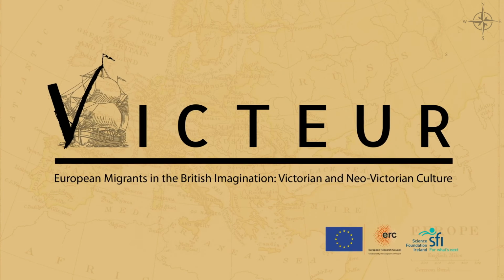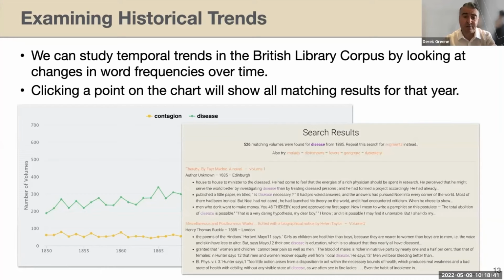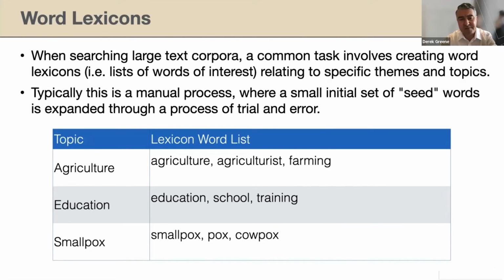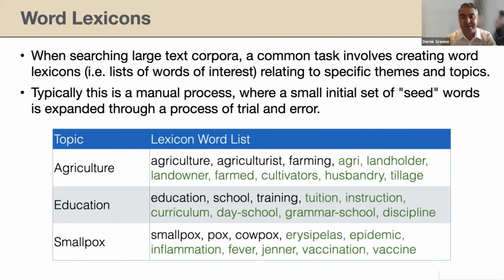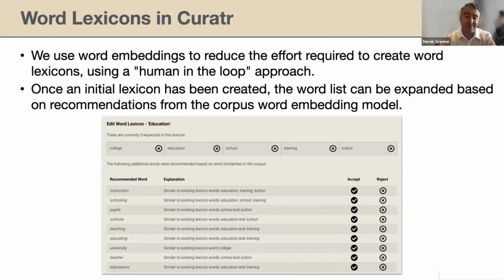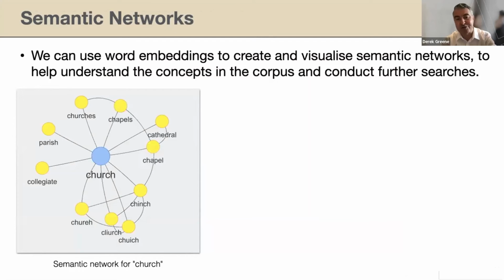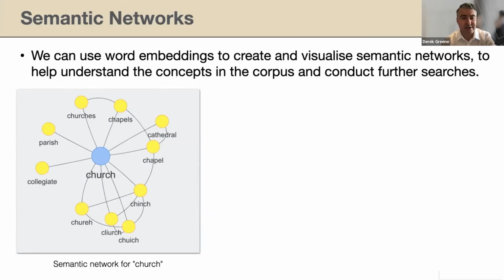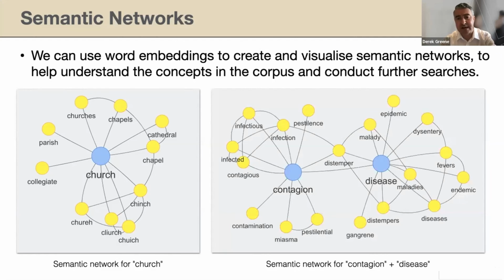Historical Trends, Word Lexicons, and Semantic Networks using Curatr (VICTEUR: Derek Greene)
Dr Derek Greene (Co-Investigator on VICTEUR) discusses Historical Trends, Word Lexicons, and Semantic Networks using the Curatr platform to search the British Library Digital Corpus.

Recorded at 'Curatr Workshop: A new tool for analysing the British Library’s Corpus'. The event was organised the ERC-funded VICTEUR project, in collaboration with Centre for Culture, Data and Society and IASH, University of Edinburgh.